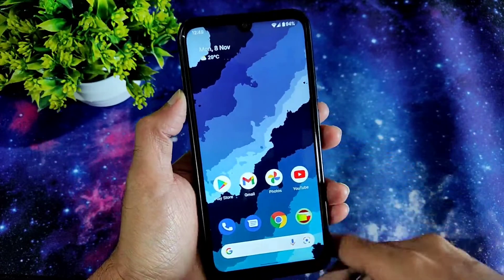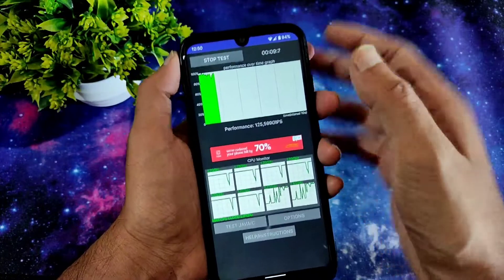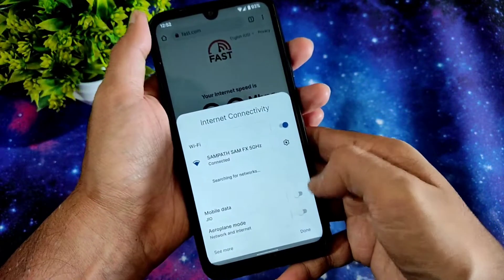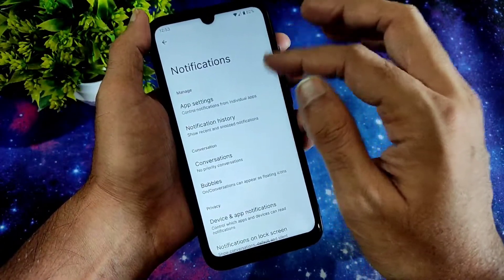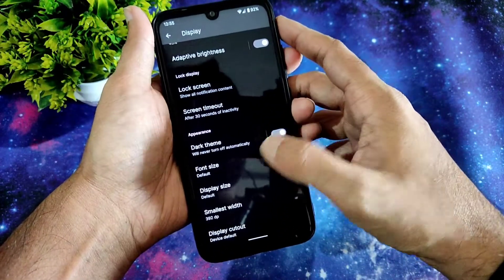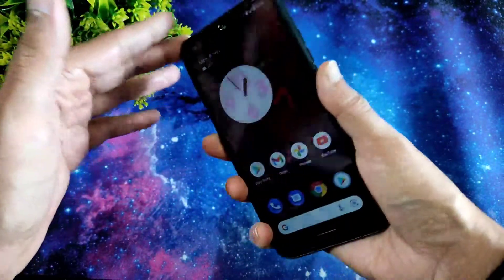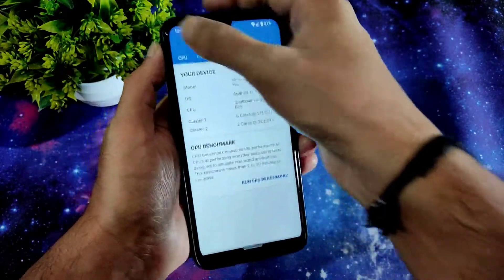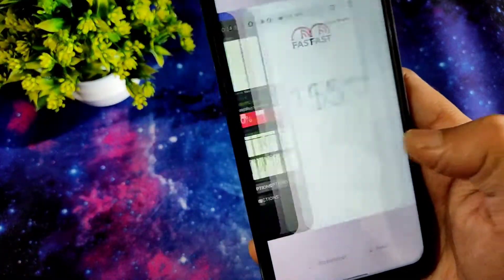Proton AOSP Android 12 S Redmi Note 7 Pro 05.11.21 Build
Proton AOSP 12.0.0
Status: UNOFFICIAL
Android: 12 (S)
Updated: 05.11.21
By: @Joker_V2_0

Notes:
• Enforcing Selinux
• GApps included
• October Security Patch
• Use latest Firmware
• Encryption isn't supported (Encrypted storage users must format data)
• Fcrypt disabler isn't required for decrypted storage users